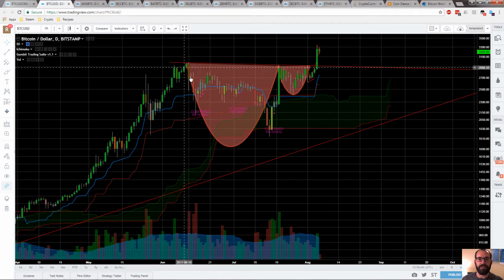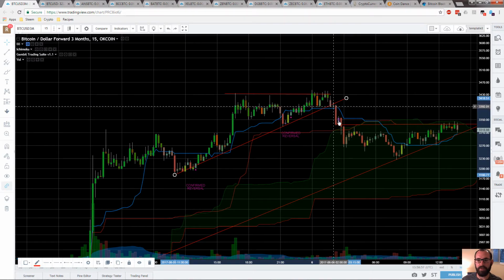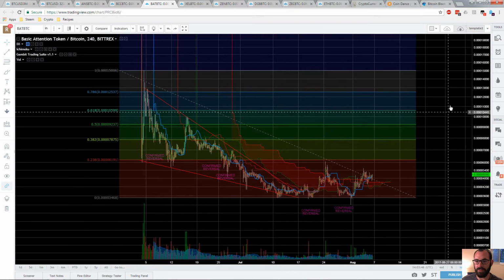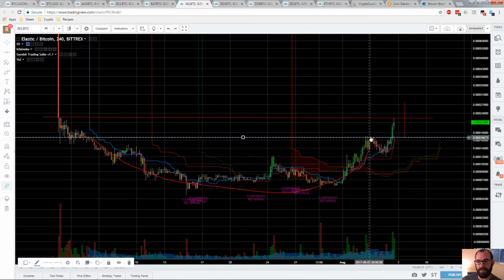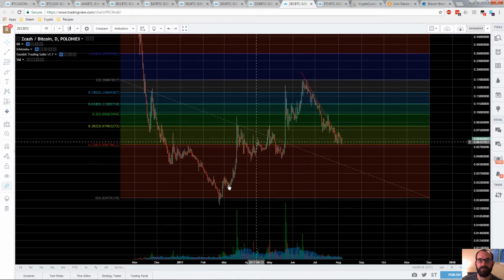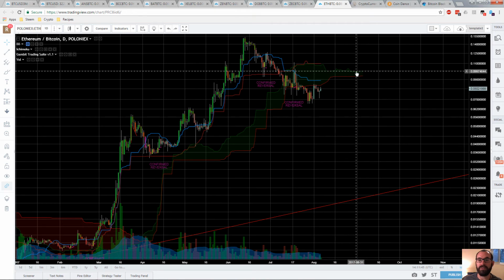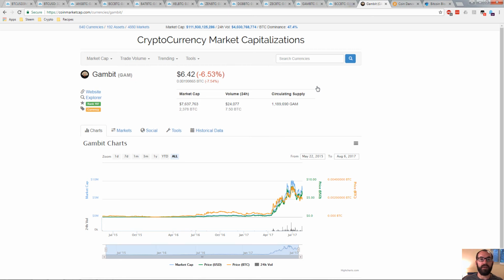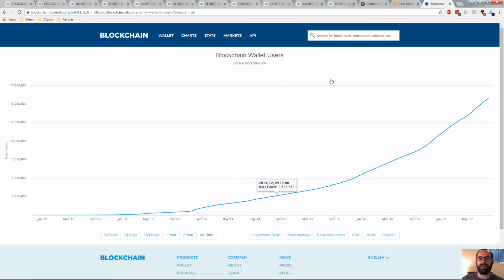Bitcoin, Altcoins (ANS ZEN BCC ZEC DGB XEL) & Charts/Data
BitInformant.com

Start trading with Bitcoin on 1Broker.com!